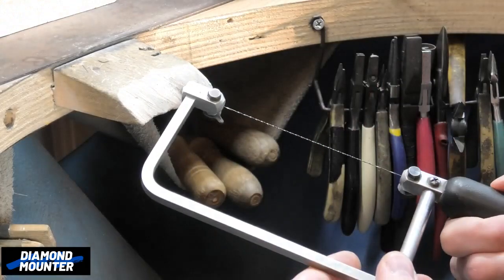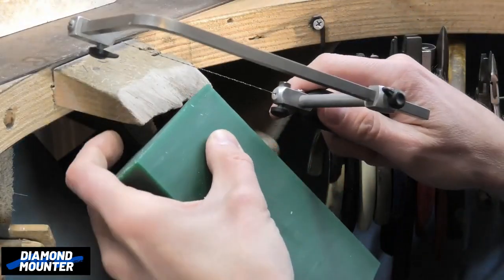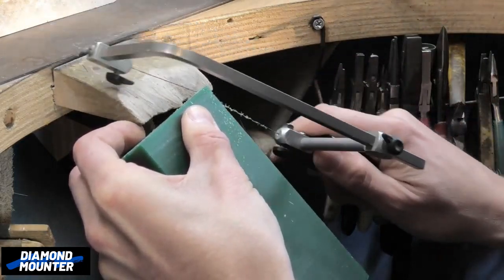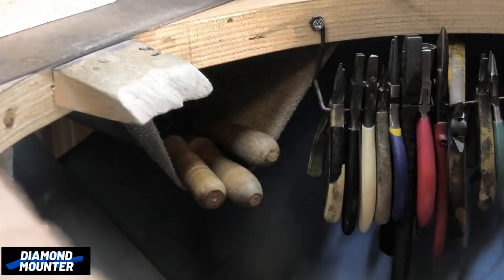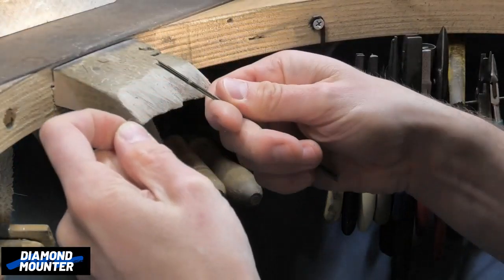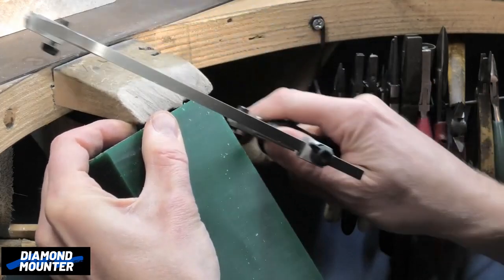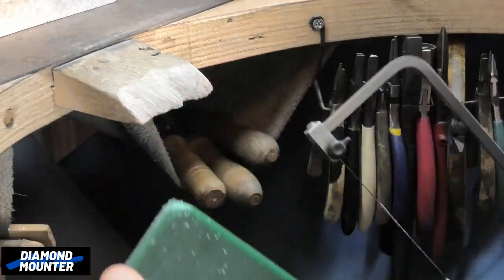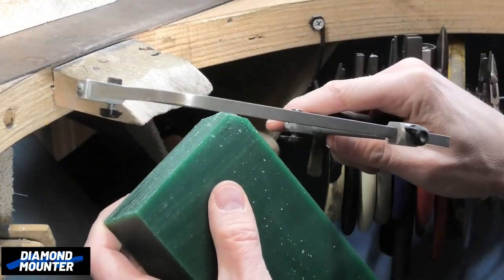Comparing Wax Sawblades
Diamond Mounter Bites!
Bite size videos to highlight useful information from previous videos.

You will benefit with a personal shout out on the channel, gain access to new uploads 2 weeks before they go public on youtube , access regular exclusive content and all of the jewellery making full instructional guides